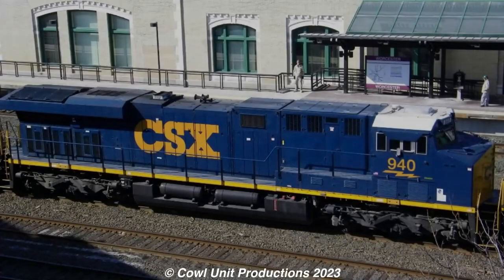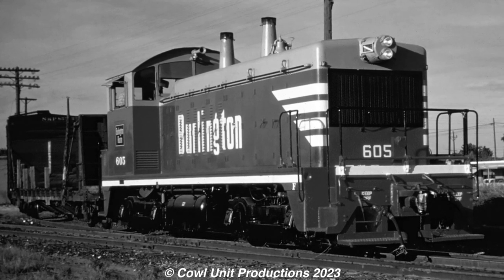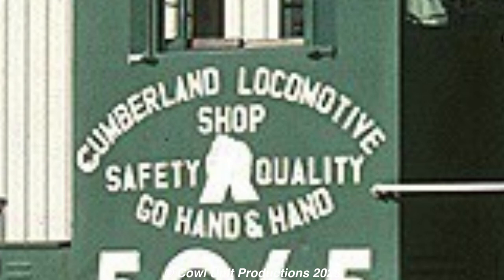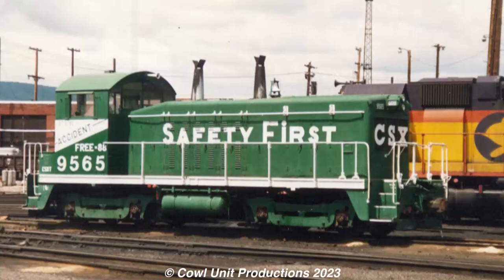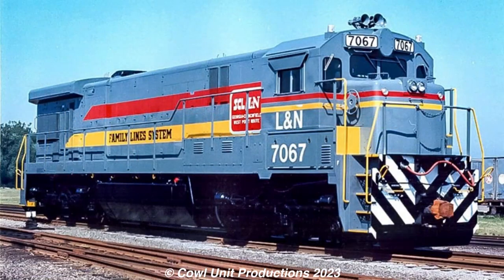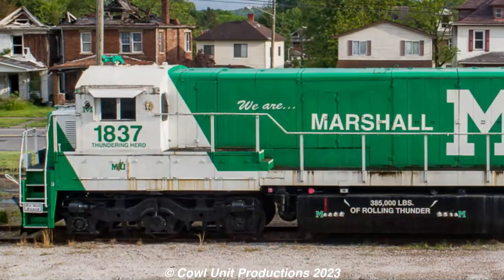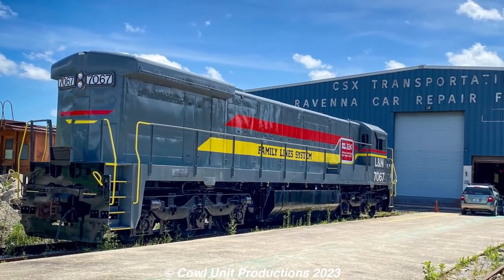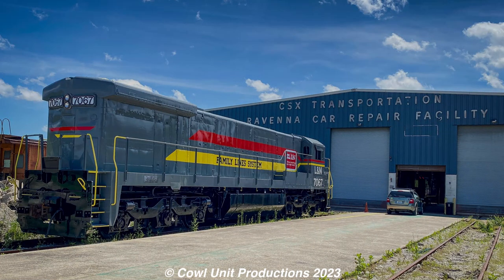CSX 9565 and 1837 - CSX's Green Gems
Whenever you think of the colors for CSX, you usually think of blue, yellow, and a bit of grey depending on the scheme. The one color you wouldn’t think of is green. But seeing as you clicked on the video, there were 2 locomotives that CSX did paint up in green, under different circumstances. And this, is there stories.

Happy St Patricks Day! I decided for another mini-documentary, i would talk about the 2 locomotives CSX painted green for different reasons. Where are they now? Why were they green? Find out in this video!

Character Select - Super Mario Bros 2
Dive Reflex - HOME
Martian Underground - Yume NIKKI
Above All
Tides - HOME
Yume ga Koko kara Hajimaru yo - Nijigaku High School
Ranking - Mario Kart Wii